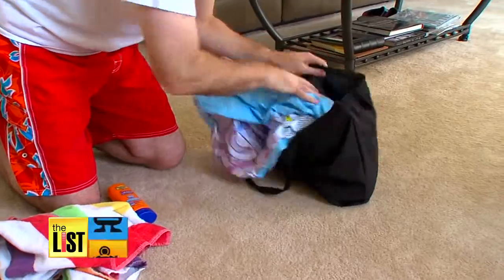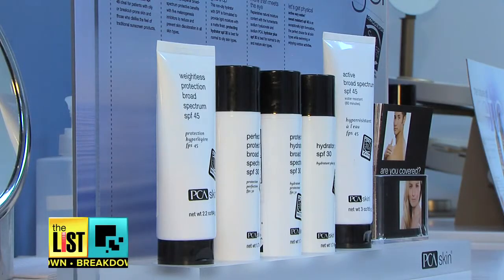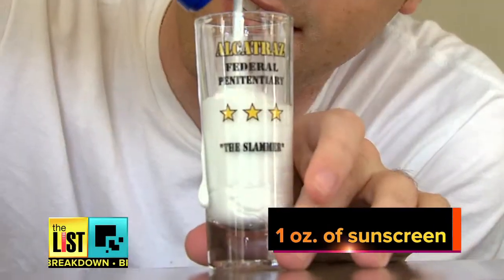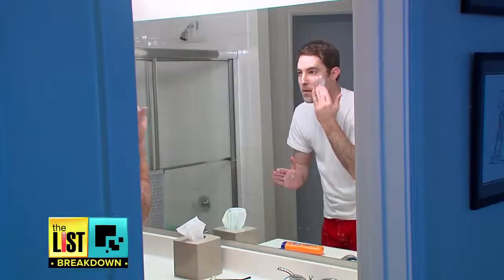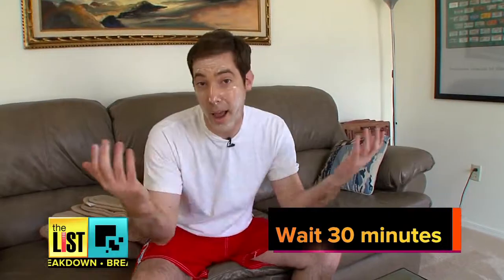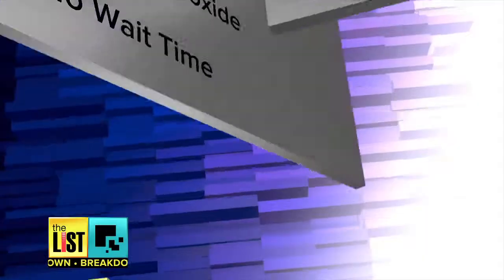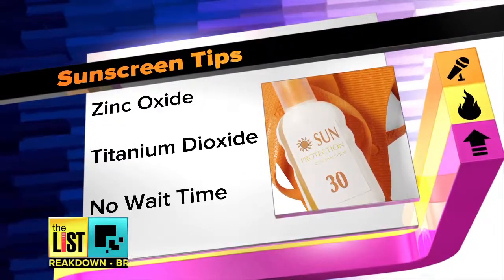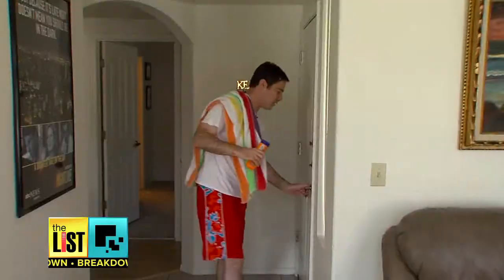The Truth About Sunscreen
Doctors say you should wear sunblock everyday... But how much???  What kind??? And what about the FDA's new claim that spray-on sunscreen may be dangerous for kids? The LIST’s Ariel Wesler is about to save face -- ours! -- on the Breakdown.